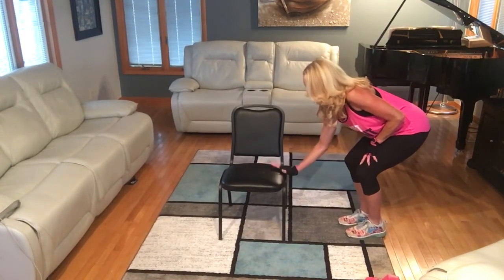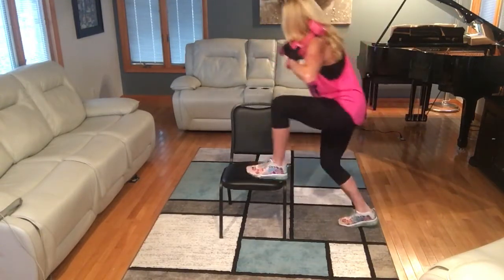Faithfully Fit Teacher Covid 19 Workout Tabata #7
Box steps, Alternating Planks, Pulsing Leg Lifts and Ab Work all using a sturdy chair!  You’ve got 4 minutes to try this - and if you!re just scrolling and hesitating, let me share Dr. Ian K. Smith’s encouraging words from his book Clean & Lean:
One of the best ways to make progress in your workouts is to be consistent! Starting and stopping a program keeps you stuck in the same place. Even if you aren’t enthusiastic about your work out or you don’t think you can do all of it, at least do some of it. Just doing whatever you can keeps you on track!